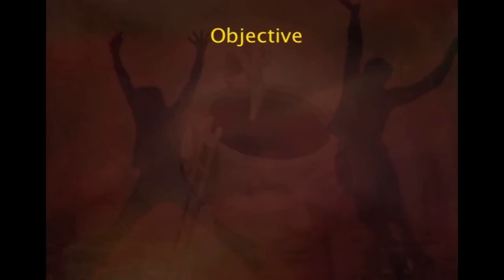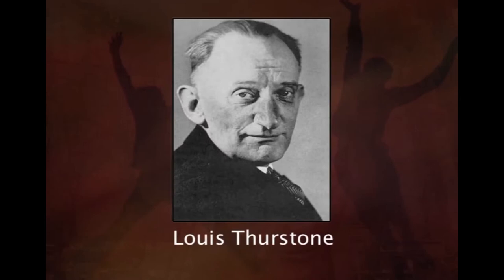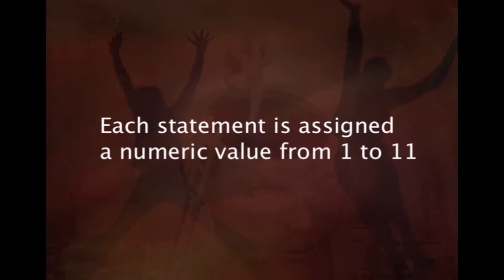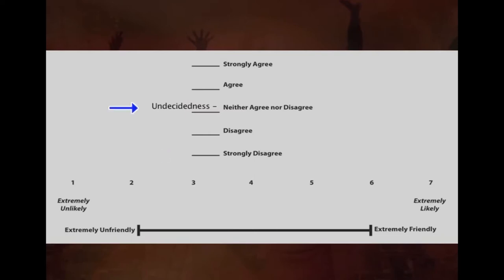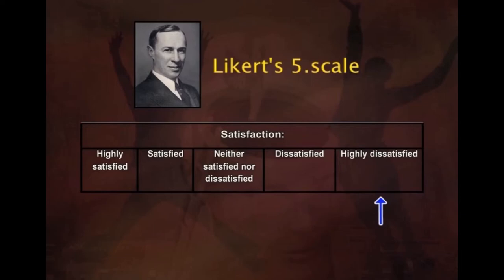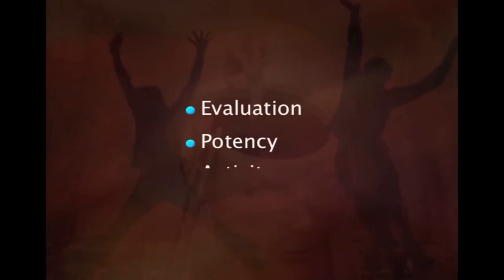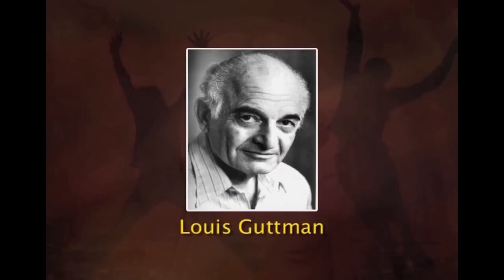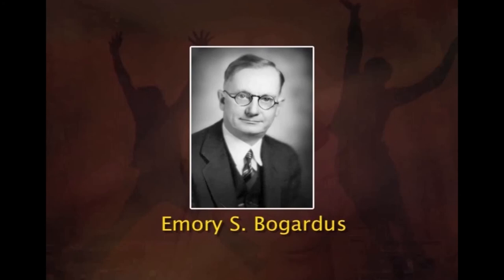W2 L4 Measurement of Attiude